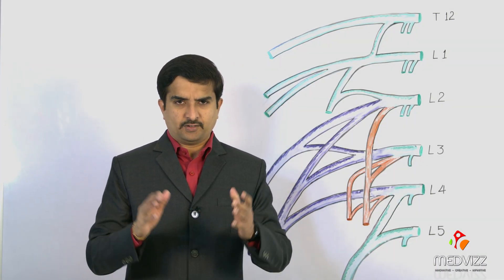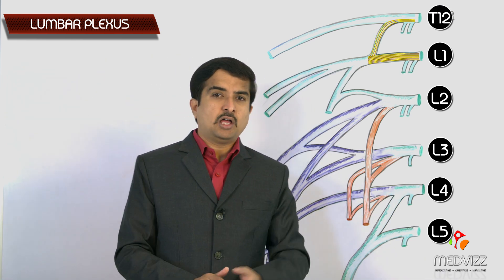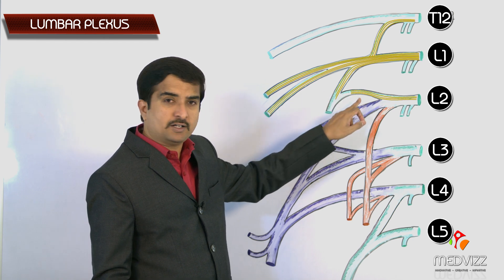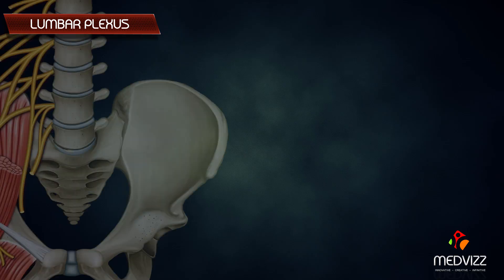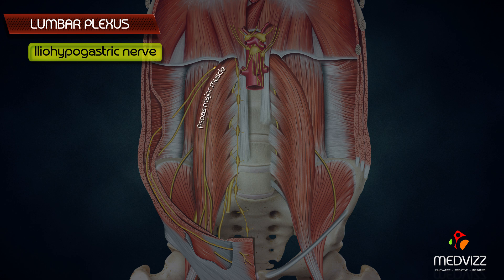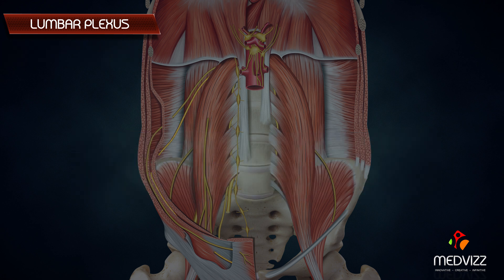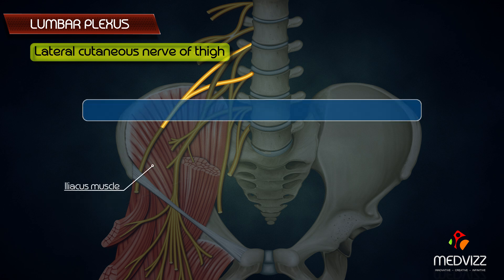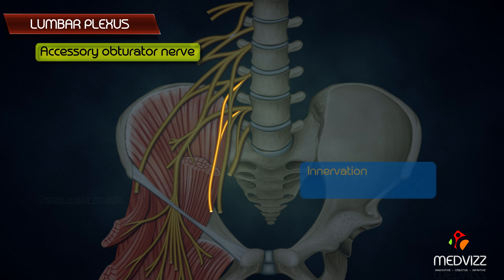The Lumbar Plexus - Gross Anatomy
Lumbar plexus

The lumbar plexus is a complex neural network formed by the lower thoracic and lumbar ventral nerve roots (T12 to L5) which supplies motor and sensory innervation to the lower limb and pelvic girdle.

origin: ventral rami of T12 to L5

course:  formed within the substance of the psoas major muscle, anterior to the lumbar transverse processes

major (terminal) branches
​Iliohypogastric nerve
ilioinguinal nerve
genitofemoral nerve
lateral femoral cutaneous nerve
femoral nerve
obturator nerve

motor supply: lower limb and pelvic girdle

sensory supply: lower anterior abdominal wall, groin, upper thigh and pudenda

Gross anatomy
The branches that arise from the lumbar plexus are:

subcostal nerve: T12
Iliohypogastric nerve: L1
ilioinguinal nerve: L1
genitofemoral nerve: L1, 2
lateral femoral cutaneous nerve: L2, 3
femoral nerve: L2, 3, 4
obturator nerve: L2, 3, 4
lumbosacral trunk: L4, 5
this contributes to the sacral plexus
The branches of the lumber plexus are covered in this mnemonic.

Variant anatomy

Variation in the lumbar plexus appears to be common (~90% in one study) 1:

absent iliohypogastric nerve (~20%)
early branching (within psoas muscle) of the genitofemoral nerve (~20%)
accessory obturator nerve (~10%)